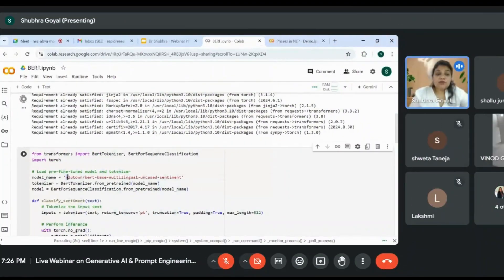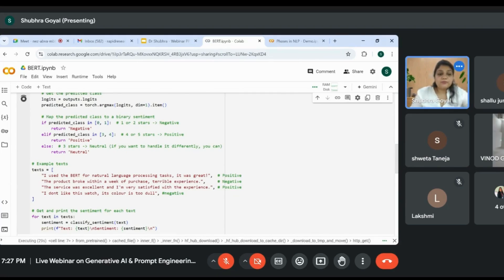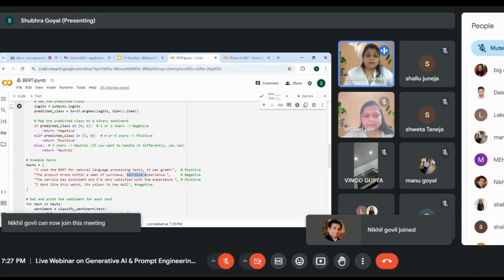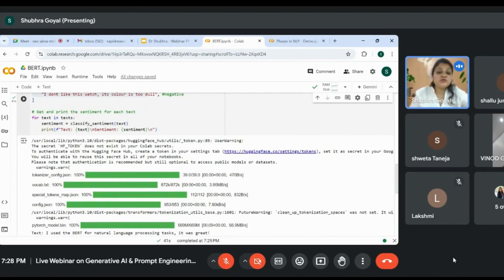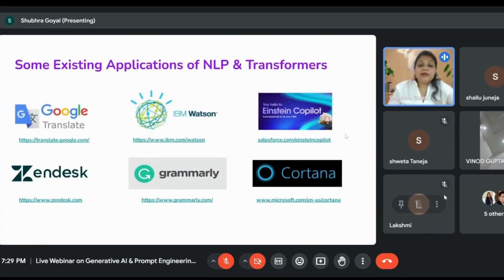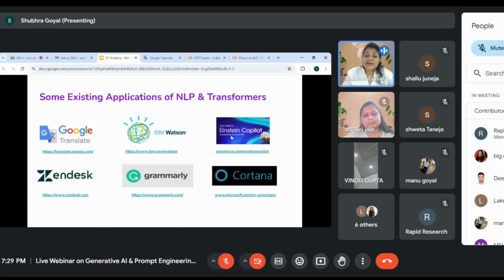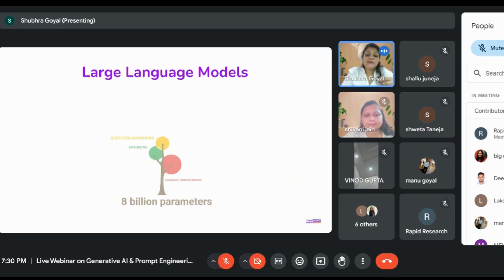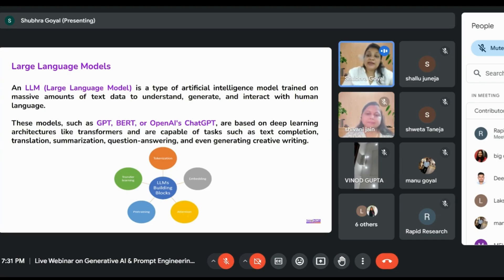sentimentanalysis with bert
Learn sentiment analysis with BERT